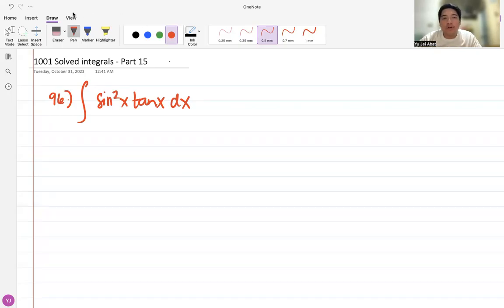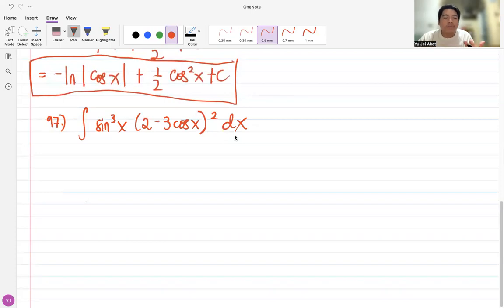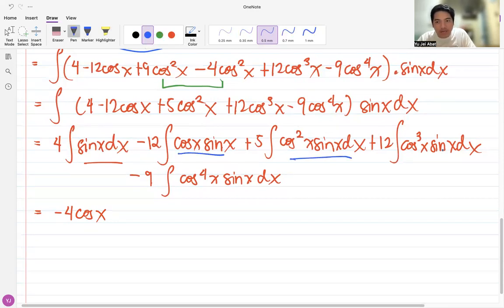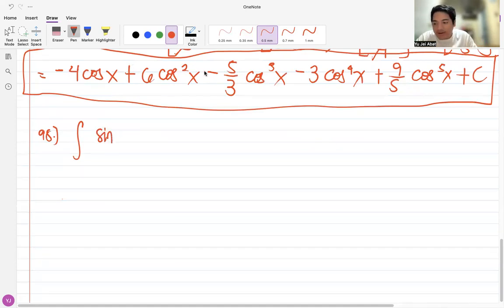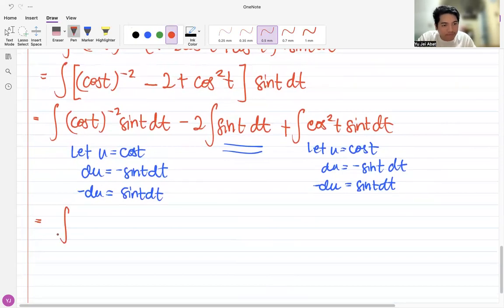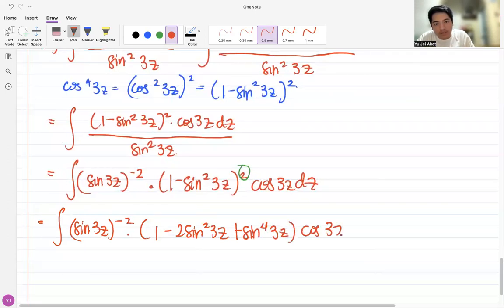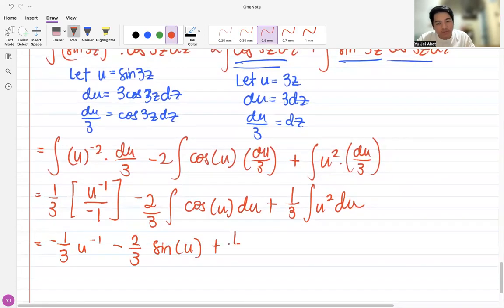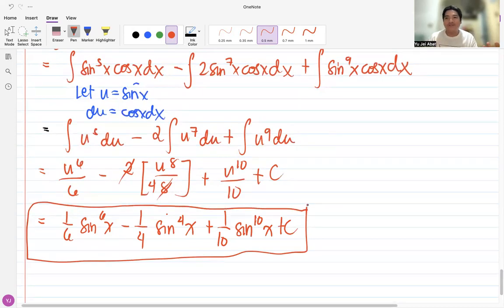Sine and Cosine Transformation of Integrals - 1001 Solved Integrals Part 15 | Engr. Yu Jei Abat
1001 solved integrals for those who are having a hard time in their integral calculus class. I'll be doing my best to finish all of the 1001 problems.